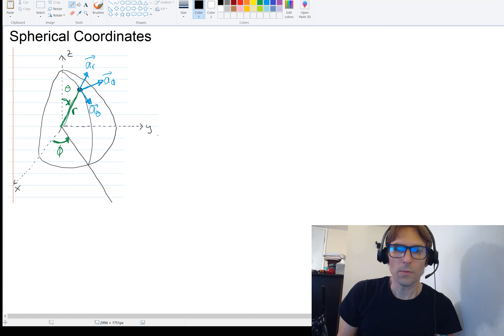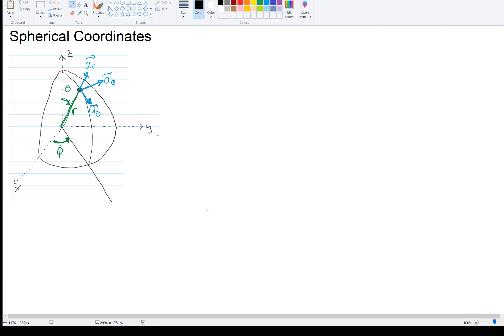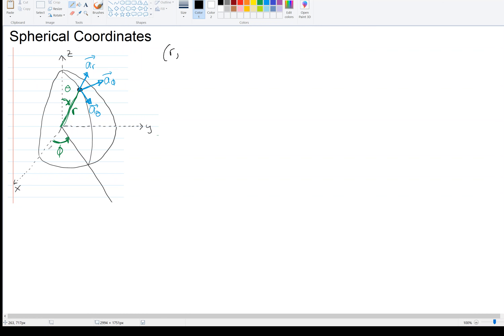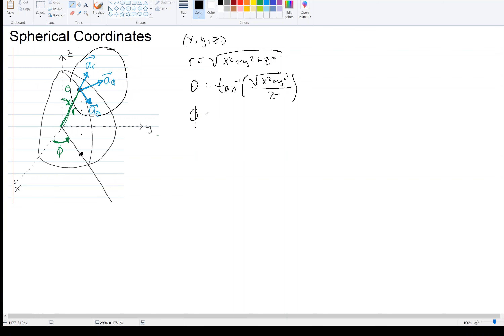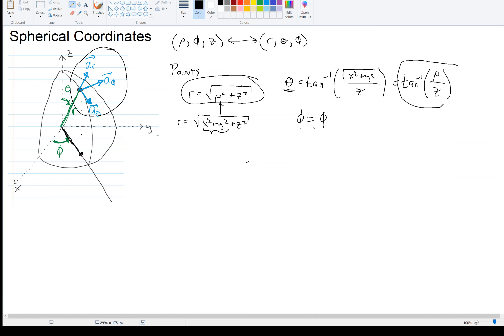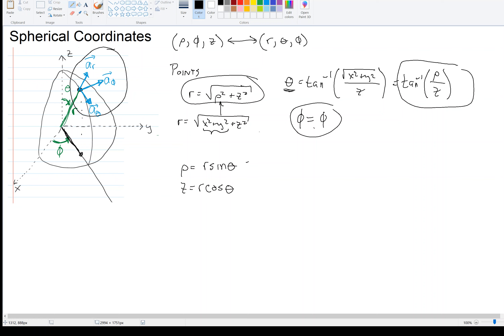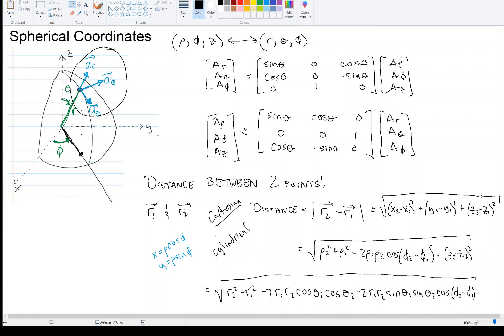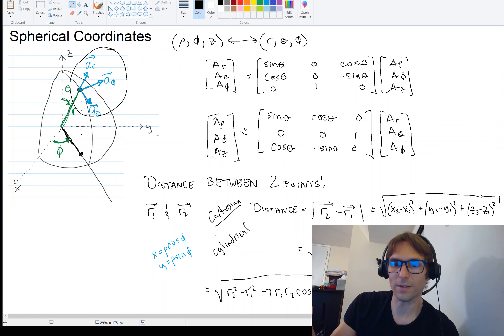2.5: Spherical Coordinates